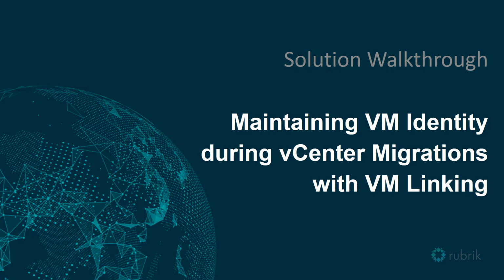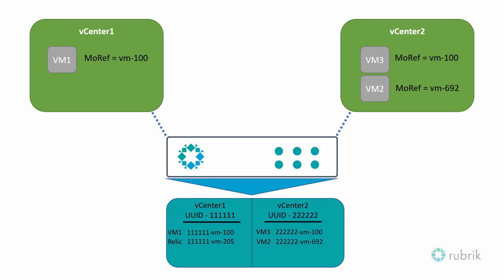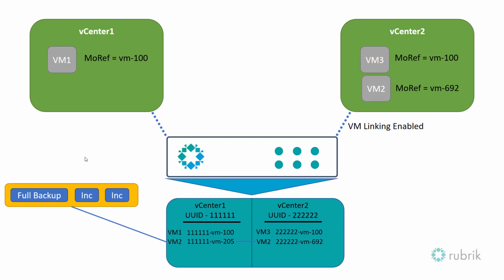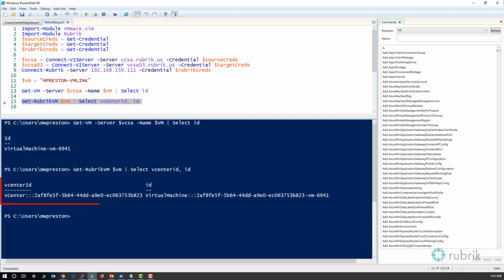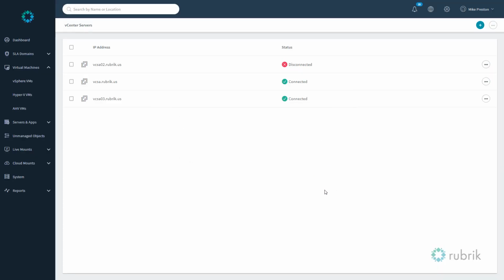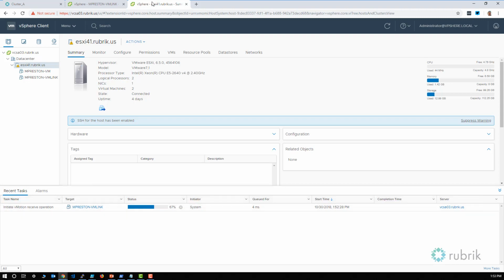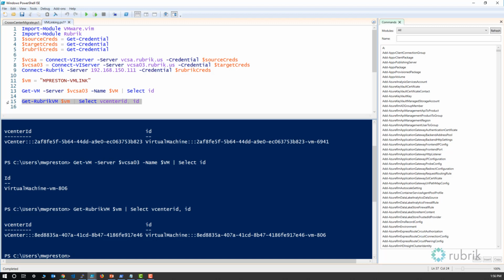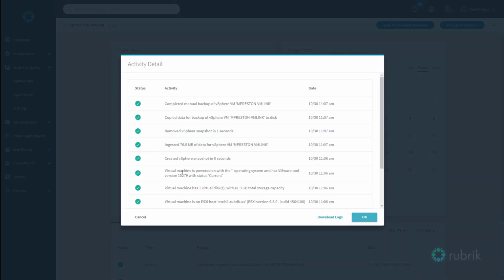Maintaining VM Identity with VM Linking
Mike Preston (Technical Marketing Engineer, Rubrik) walks through utilizing Rubrik VM Linking in order to maintain VM Identity when migrating across vCenter Servers.

Enabling Rubrik's VM Linking feature allows CDM to automatically link migrated VMs as they are discovered in managed vCenter Server instances. This allows Rubrik to maintain the VMs' complete backup history and eliminates the need to perform duplicate full backups, thus utilizing space on the Rubrik cluster in the most efficient manner.